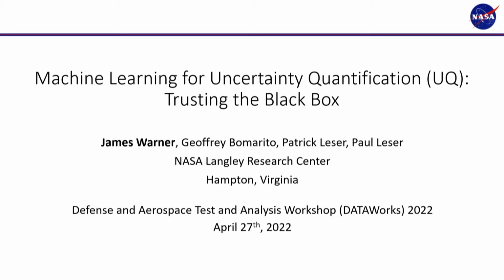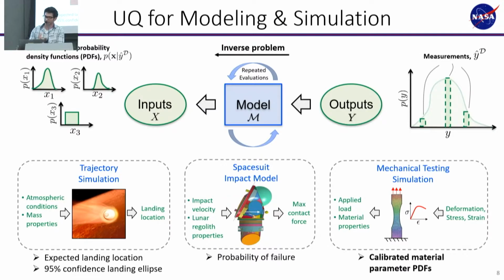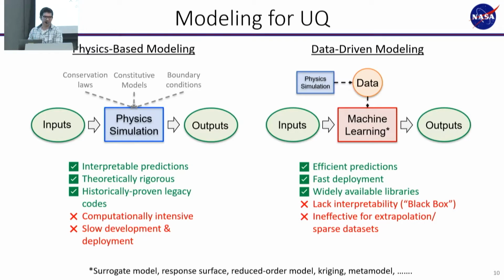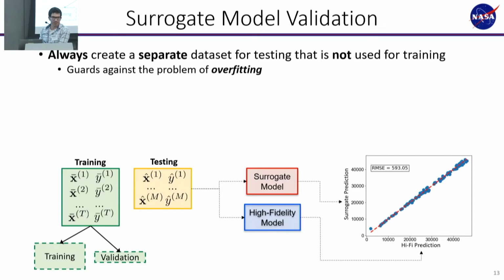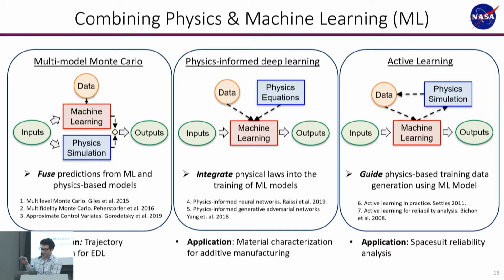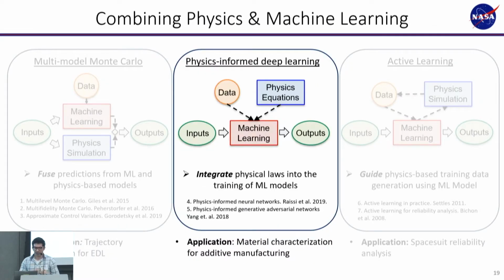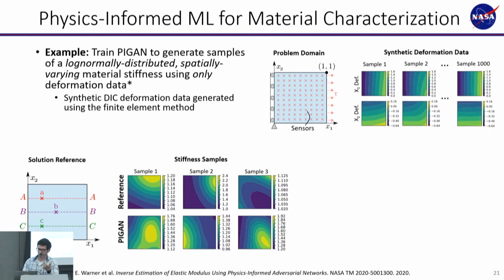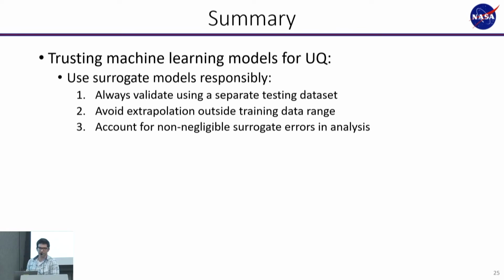Machine Learning for Uncertainty Quantification: Trusting the Black Box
Presenter:  James Warner (NASA Langley Research Center)

Adopting uncertainty quantification (UQ) has become a prerequisite for providing credibility in modeling and simulation (M&S) applications. It is well known, however, that UQ can be computationally prohibitive for problems involving expensive high-fidelity models, since a large number of model evaluations is typically required. A common approach for improving efficiency is to replace the original model with an approximate surrogate model (i.e., metamodel, response surface, etc.) using machine learning that makes predictions in a fraction of the time. While surrogate modeling has been commonplace in the UQ field for over a decade, many practitioners still remain hesitant to rely on “black box” machine learning models over trusted physics-based models (e.g., FEA) for their analyses. This talk discusses the role of machine learning in enabling computational speedup for UQ, including traditional limitations and modern efforts to overcome them. An overview of surrogate modeling and its best practices for effective use is first provided. Then, some emerging methods that aim to unify physics-based and data-based approaches for UQ are introduced, including multi-model Monte Carlo simulation and physics-informed machine learning. The use of both traditional surrogate modeling and these more advanced machine learning methods for UQ are highlighted in the context of applications at NASA, including trajectory simulation and spacesuit certification.